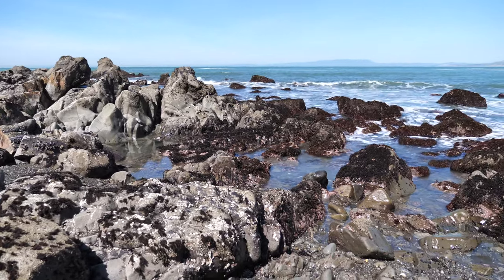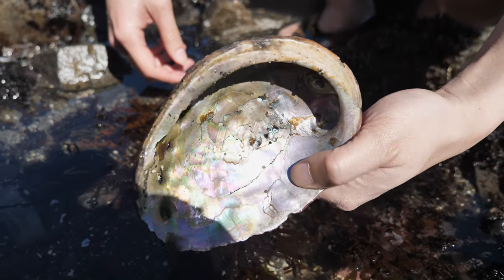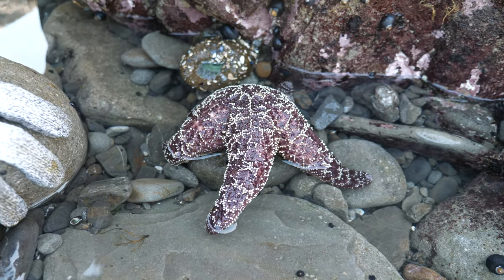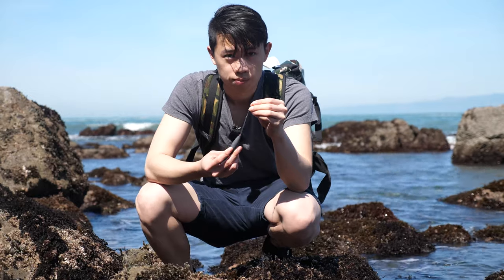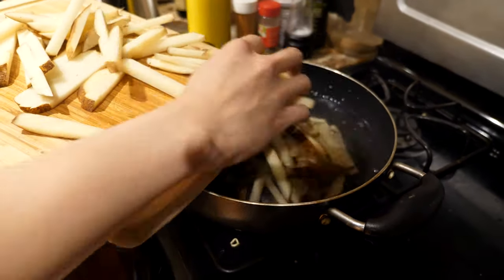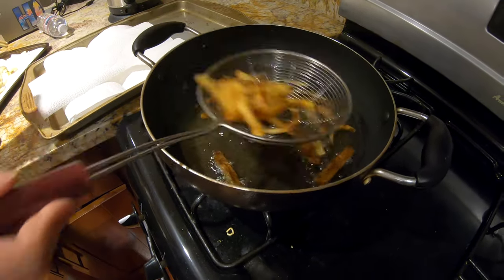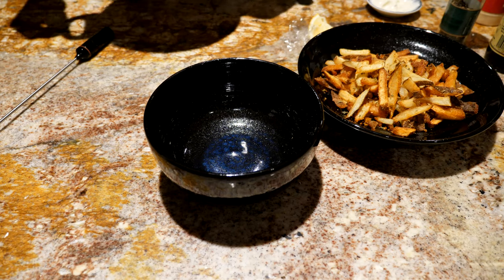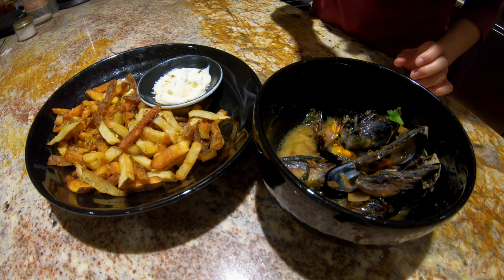How to Create a Quick and Simple Meal Foraging For Mussels: Moules Frites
We explore low tide today to see what we can find and make a quick and simple meal for yourself or to impress company!

Moules Frites:
Ingredients: Mussels, Parsley, Butter, White Wine, Shallot, Russet Potatoes, Canola Oil, Kosher Salt, Spice Mix (we used celery salt, paprika, garlic powder, black pepper, kosher salt)

Directions:
Frites (Fries)
1. Rinse potatoes to remove any dirt
2. Cut up potatoes into fry form (same length as the potato you start with, and about 1/4 inch in width)
3. Blanch cut potatoes, starting with cold salted water and bring to boil for 15 minutes
4. Remove blanched potatoes and place onto paper towel to soak excess moisture
5. Heat up canola oil to 375 degrees and cook potatoes in oil until desired browning
6. Remove fries once browned to desired level and place onto paper towels for a few seconds to absorb excess oil
7. Toss fries in spice mix and enjoy by themselves or with your own dipping sauce

Moules
1. Rinse and clean mussels, removing any beard you can and any stray limpets/sand/shells still attached
2. Saute shallots and parsley with some butter until shallots are browned at medium heat
3. Add in white white to deglaze the pot and keep cooking until alcohol cooks off
4. Add mussels and cook until mussels open
5. Pour everything into a serving bowl and add additional parsley if desired